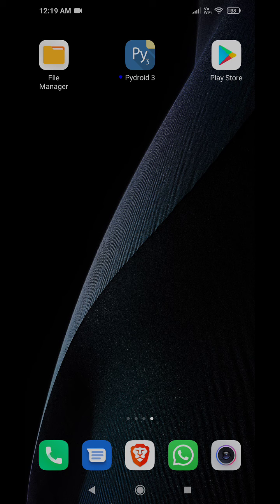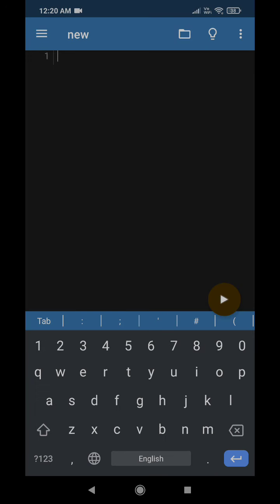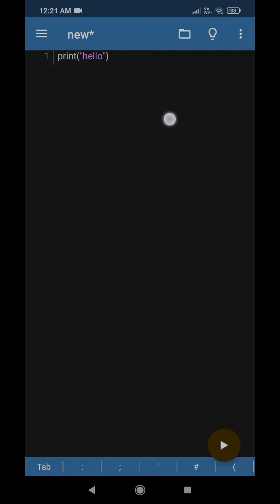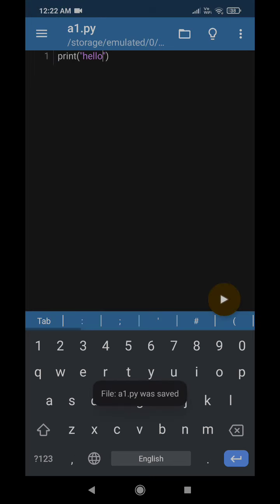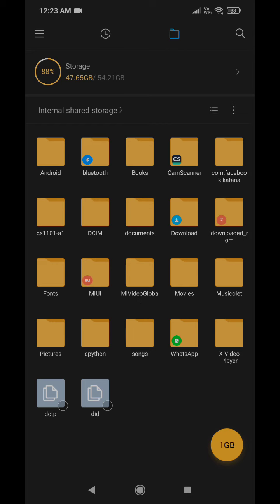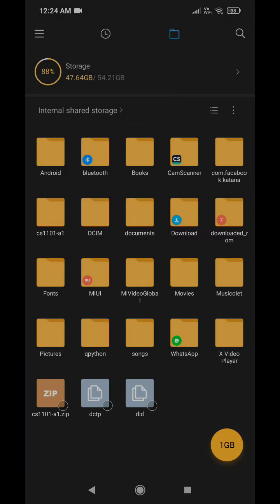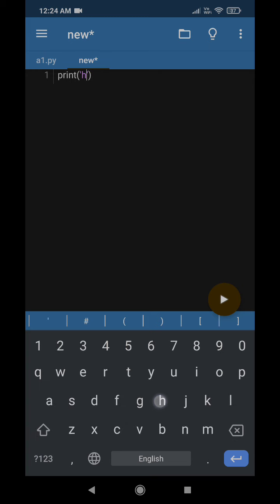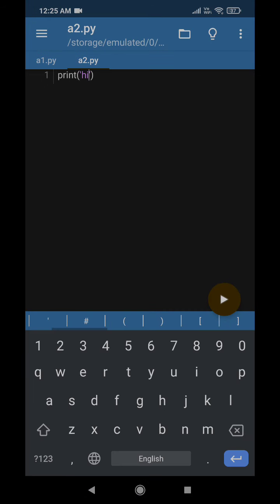Using Pydroid 3 on your smartphone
In this video, we show how to install and write Python codes in your smartphone using Pydroid3